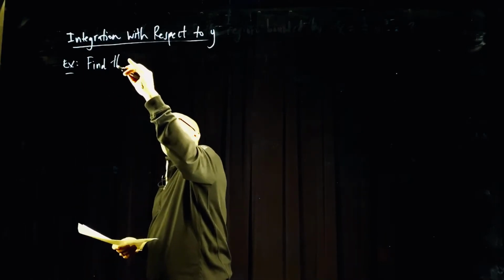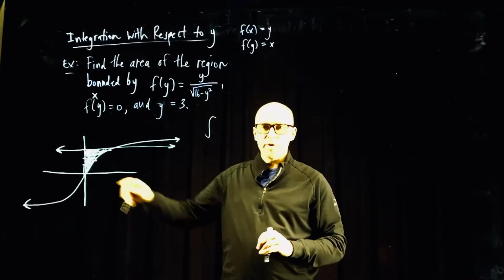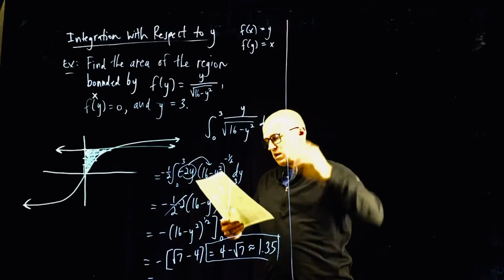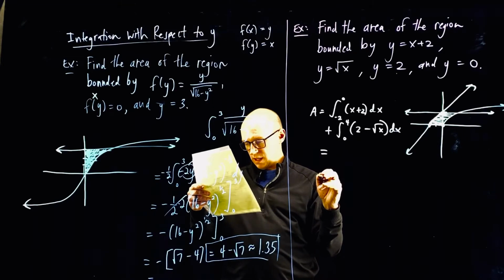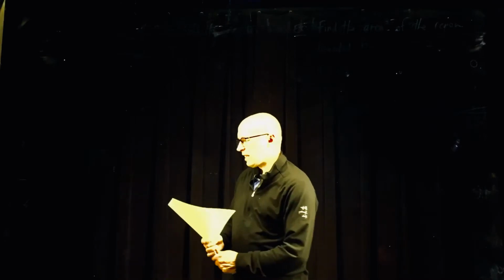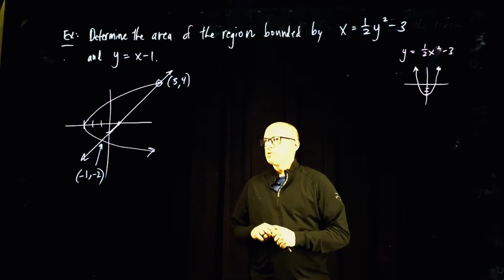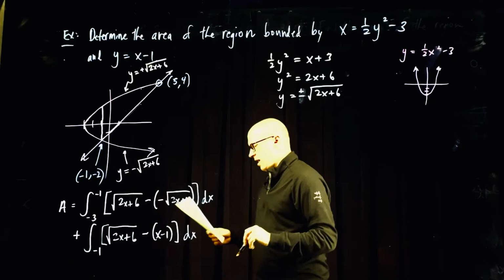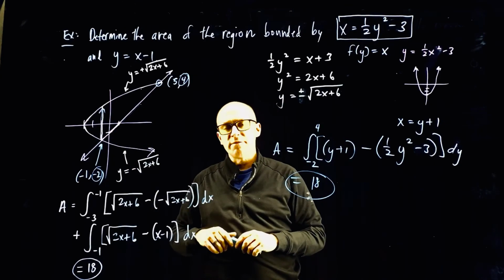Calclulus - Integration with Respect to y